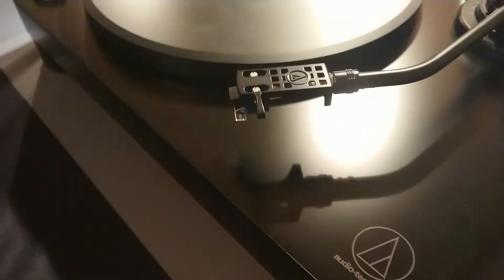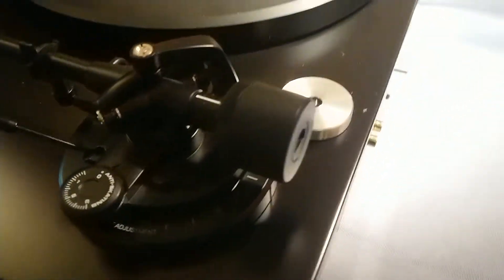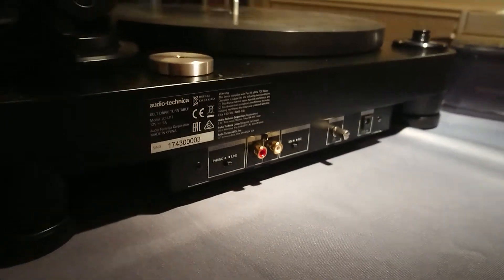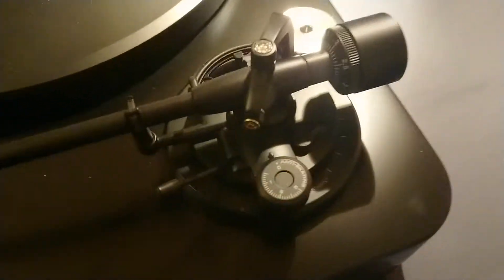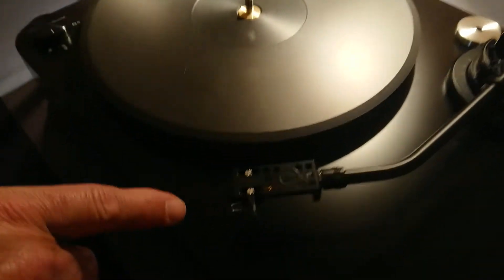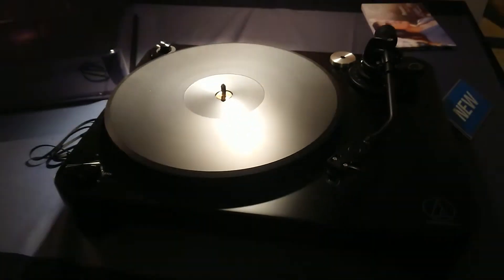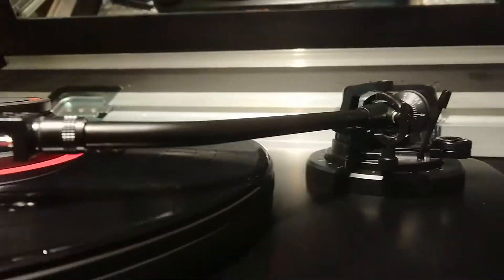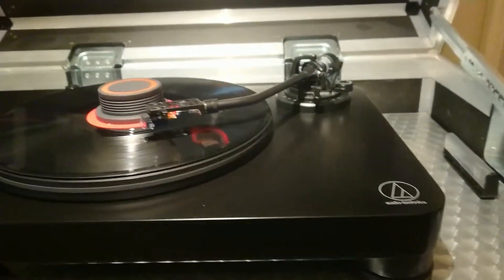Audio Technica AT-LP7 turntable